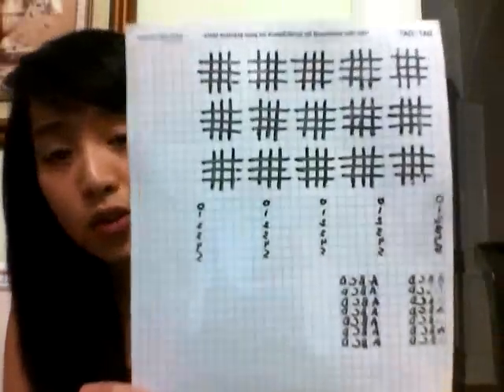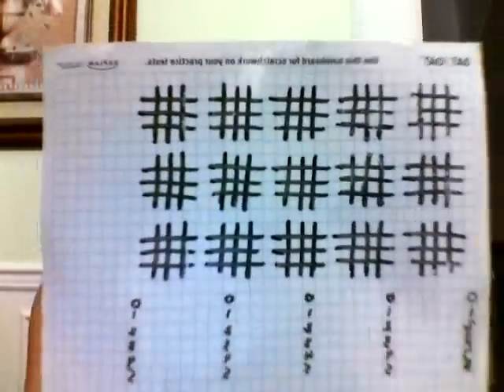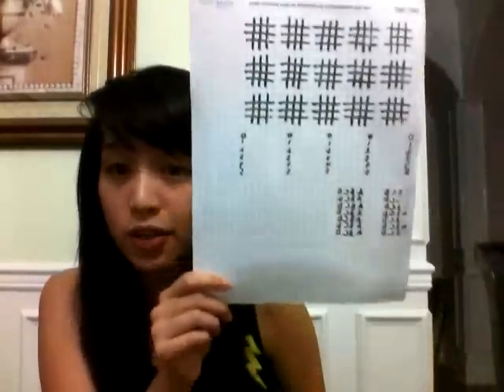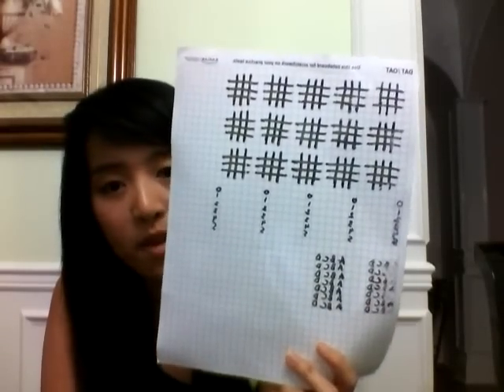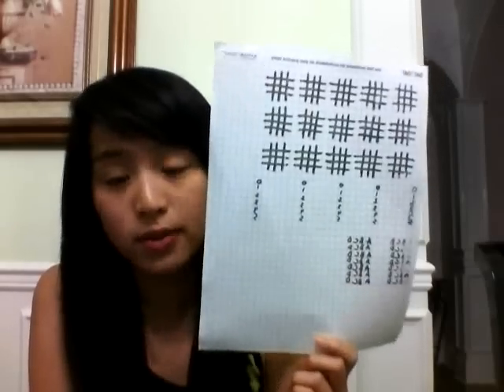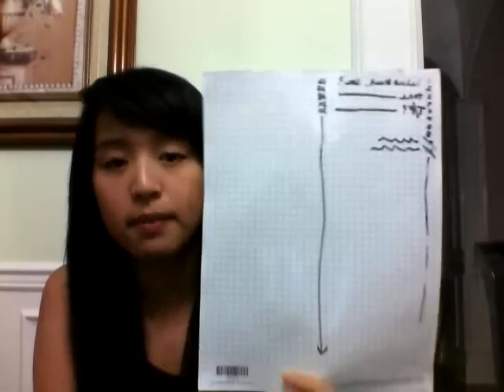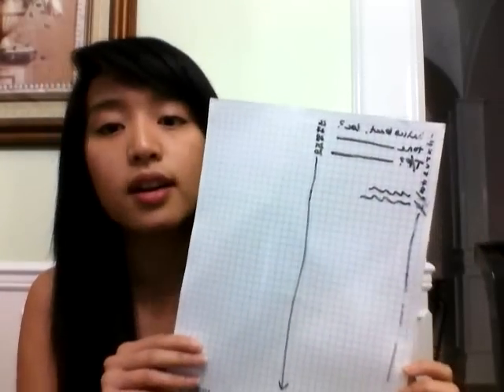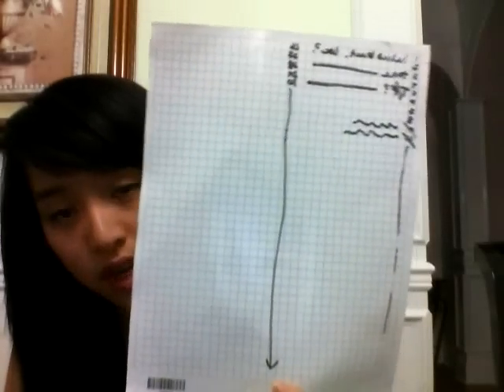DAT - PAT & RC Setup/Tips.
Yeah, you can probably tell in the video that I'm really tired. haha Also I have my TMJ splint in, so sorry if it is difficult to understand what I'm saying--I'm kind of slurring here and there. I'll probably use this video for the dental club at my university haha. Hope this helps~

Good luck!